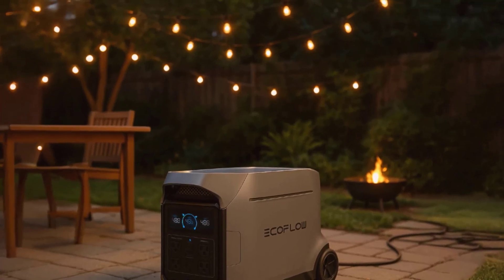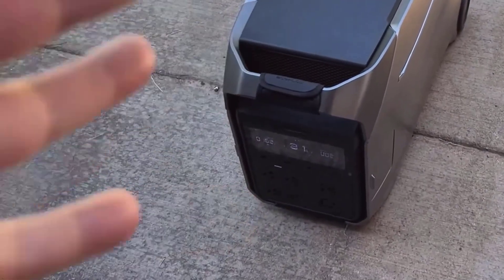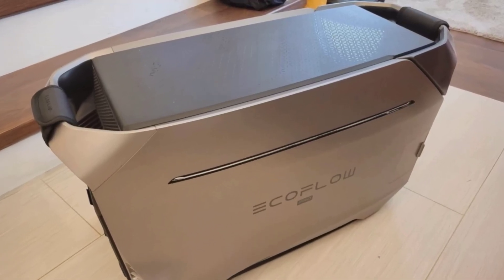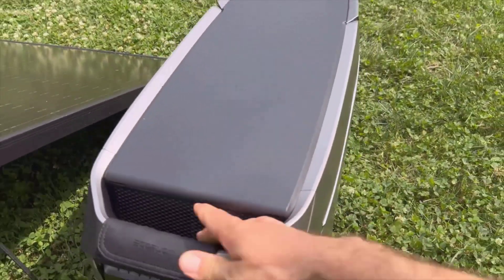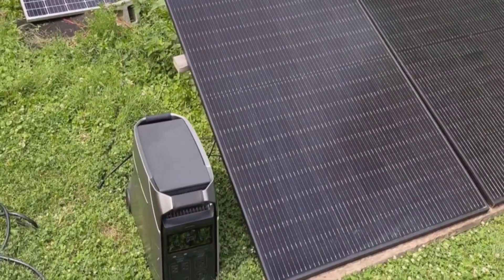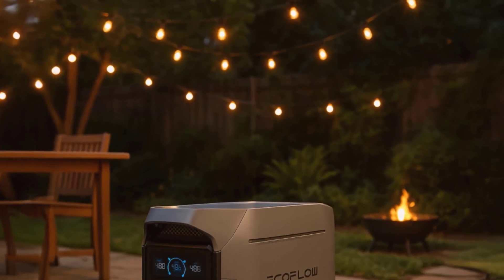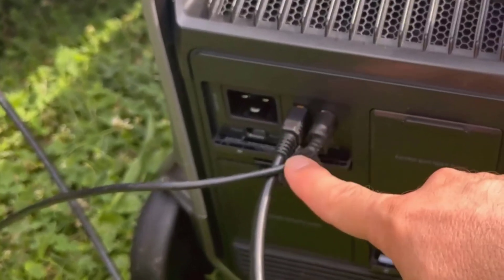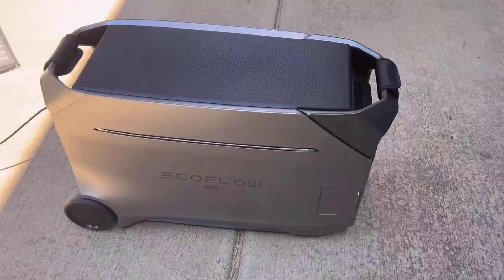Review EF ECOFLOW DELTA Pro 3 Portable Power Station 2025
Review EF ECOFLOW DELTA Pro 3 Portable Power Station:
- I am pleased to introduce the EF ECOFLOW DELTA Pro 3 Portable Power Station, a reliable and powerful source of energy for a variety of uses. With a massive 4096Wh LFP battery capacity that can be expanded up to 48kWh, this portable power station offers 120/240V 4000W AC output, making it perfect for home use, camping adventures, emergencies, power outages, and RV trips. Stay prepared and never run out of power with this innovative solar generator that comes with all the necessary camping accessories.

- EF ECOFLOW DELTA Pro 3 Portable Power Station, 4096Wh LFP Battery, Expandable to 48kWh, 120/240V 4000W AC Output, Solar Generator for Home Use, Camping Accessories, Emergencies, Power Outages, RVs:
Product highlights:
+ 【Energize Almost Everything】 The EcoFlow DELTA Pro 3 supports 120V/240V voltage and has a 4000W output (6000W with X-Boost, scalable up to 12000W), powering nearly all essential home appliances, such as a 3-ton* central AC or a 1 HP water pump.
+ 【Forget Refueling】 Featuring a 4096Wh LFP battery capacity, expandable to 48kWh with extra batteries or smart generators, providing 2-4 days of whole-home backup power. With 7 unique and 18 combo charging methods like AC wall outlets, solar panels, gas generators, EV charging piles, or the EcoFlow smart home panel 2, you can forget fuel worries.
+ 【Plug and Play】 Experience hassle-free power with the DELTA Pro 3, a versatile portable power station that's easy to set up, even a kid can manage it. No installation or maintenance required. Its portable handle design makes this solar generator perfect for clean, renewable energy anywhere, anytime. Control and monitor your power with the EcoFlow app, even remotely.
+ 【Silent as a Whisper】 With X-Quiet technology, this solar generator operates at a peaceful hum as low as 30 dB, ensuring undisturbed sleep even beside your bed. Its whisper-quiet operation is so discreet, you'll hardly notice it's there, making it perfect for both indoor and outdoor use.
+ 【Uninterrupted Life】 With the ultra-fast 10 ms switch-over capability of the EcoFlow DELTA Pro 3, enjoy instant backup for your NAS systems, servers, and entertainment devices. Safeguard against power disruptions and ensure continuous, safe operation. This portable power station is your reliable partner for an uninterrupted life.
+ 【Explore the Secure Feeling】 The EcoFlow DELTA Pro 3 features automotive-grade LFP cells and IP65-rated CTC battery pack technology, safeguarding battery health and extending lifespan. Enjoy peace of mind with a 5-year warranty and exceptional customer service, available anytime for any issues.

Note: Some of the links used in the description and comments will direct you to Amazon.